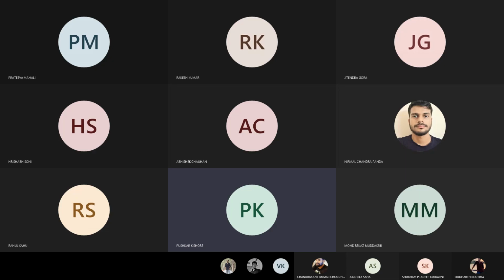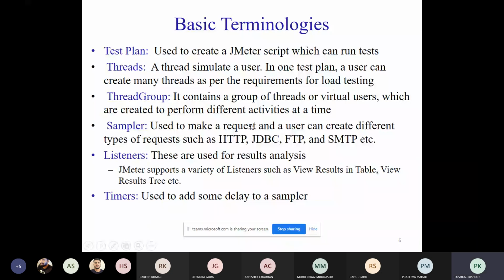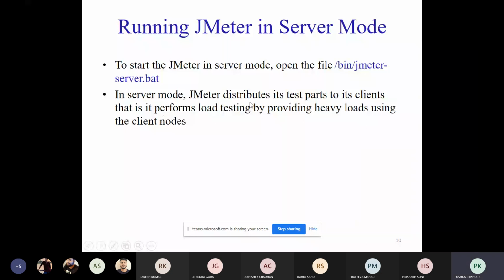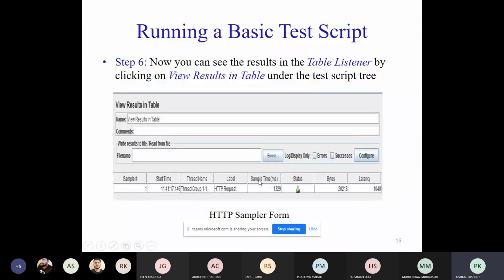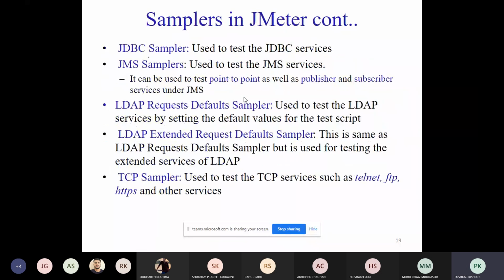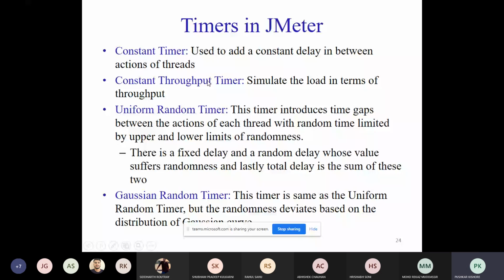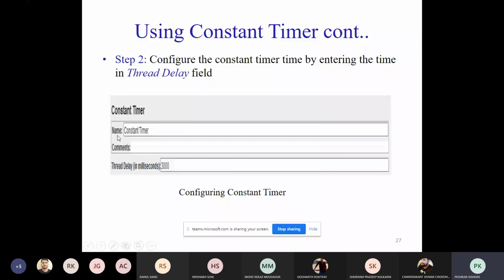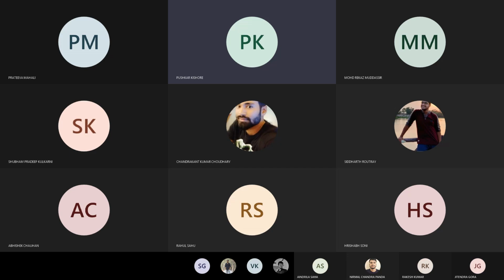Lecture 09 2nd march 2021 2